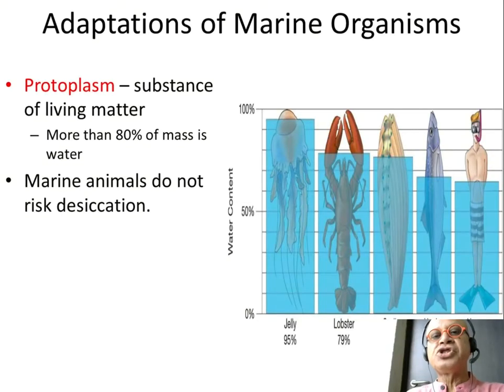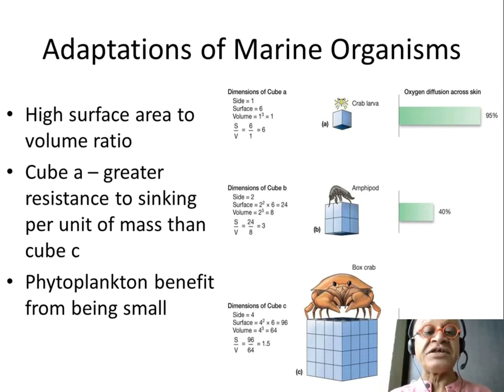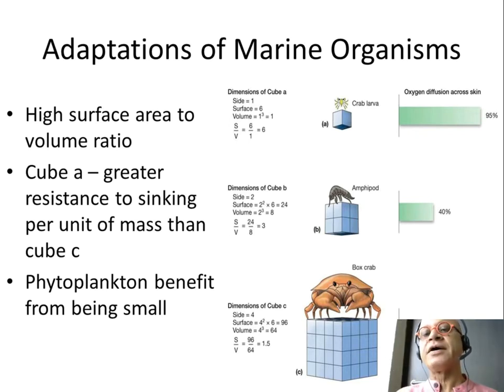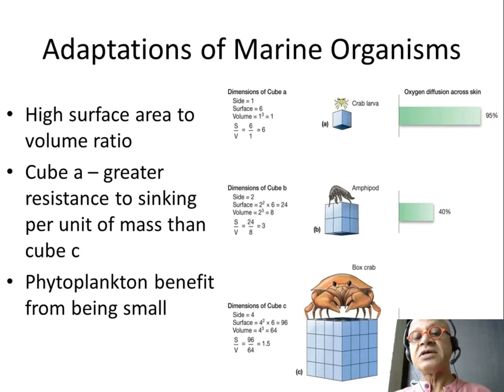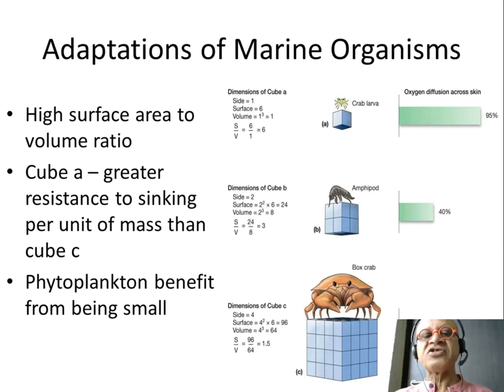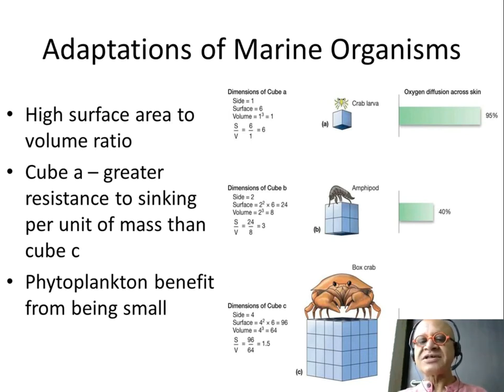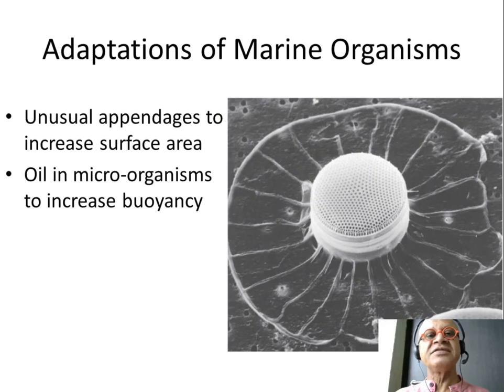7 Buoyancy and Surface Area vs Volume